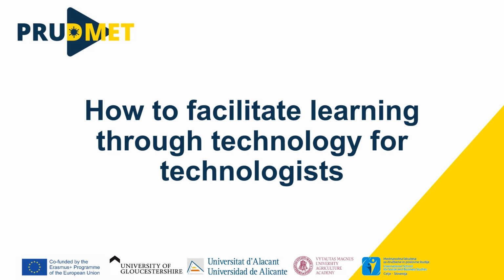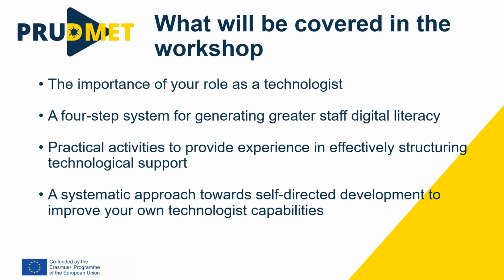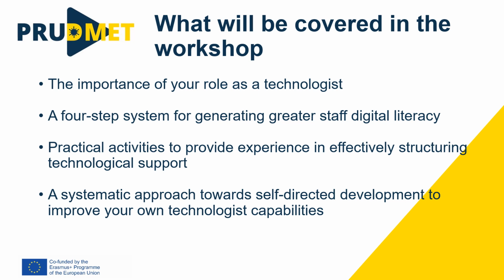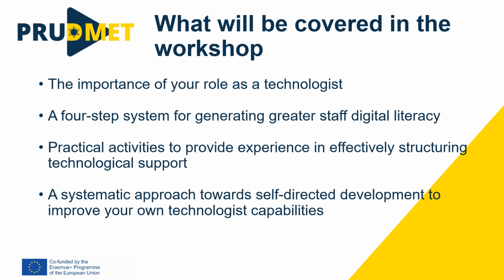Introduction to workshop 8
Introductory video, Workshop 8, Prudmet project, February 2023